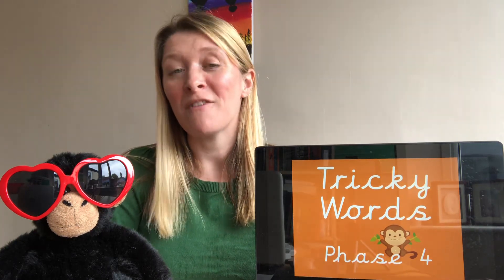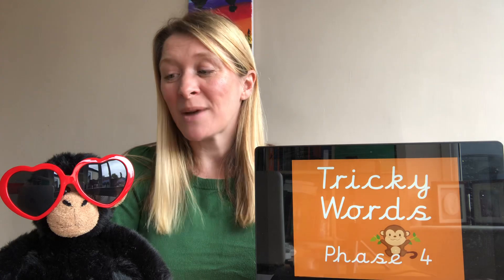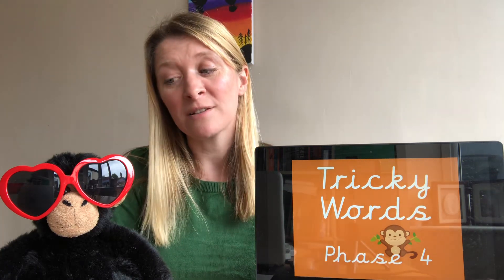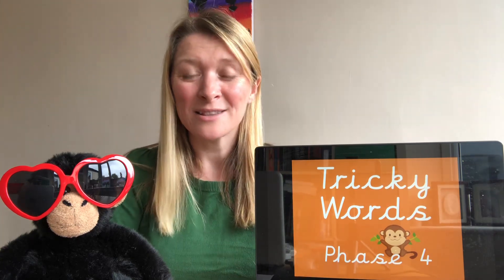Mr Monkey Tricky Words challenge - phase 4!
If you’ve mastered phase 2 and 3, then challenge yourself by helping Mr Monkey to learn phase 4!